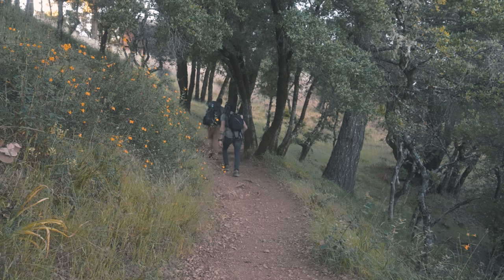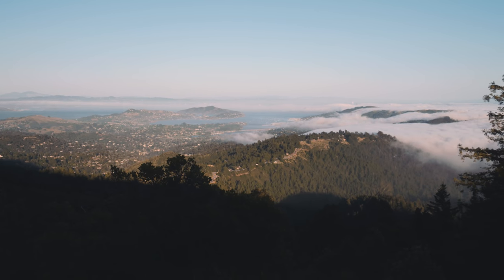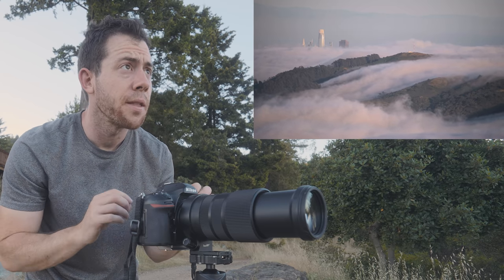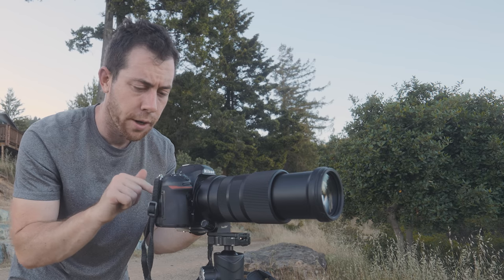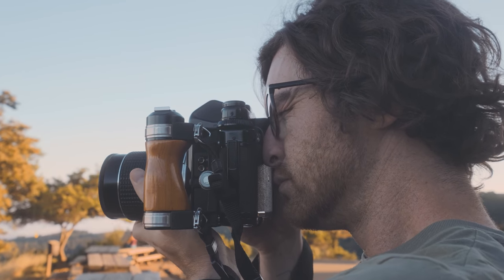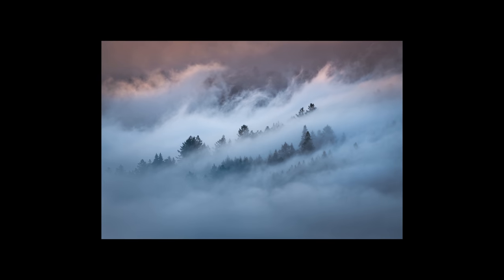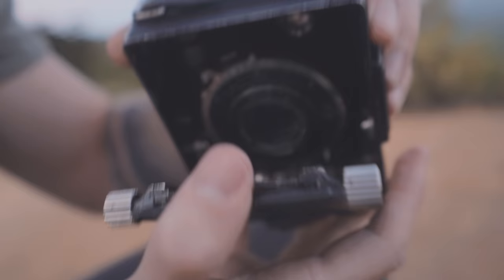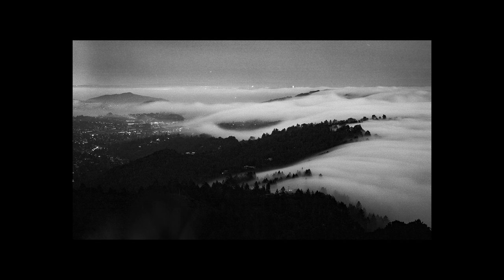Fog Photography and Film Cameras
This was a truly special evening above the fog with my good friend Joe Pierce. Join us for some awesome timelapses, long exposures, and film photography.

Make sure to check out Joe's work here!

Free Lightroom Tutorial!

MAIN PHOTO/VIDEO GEAR:
Main Photography Camera
Video Camera Sony A7S3
My Most Used Wide Lens
Night Sky/Seascape Lens
Telephoto Lens
Super Telephoto Lens